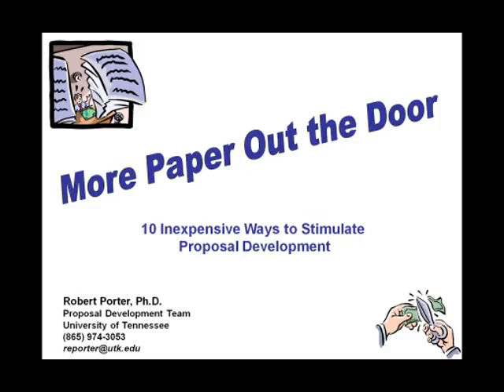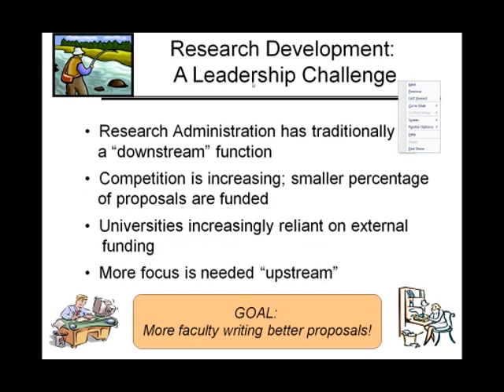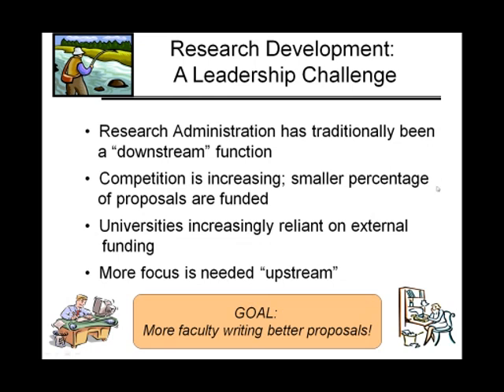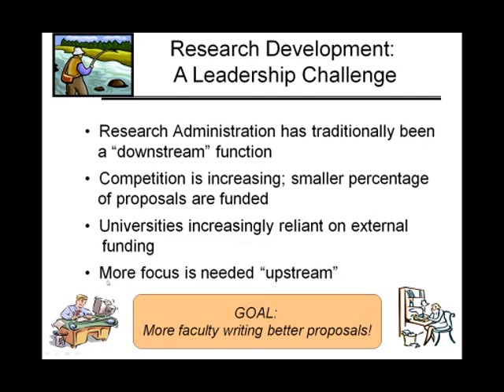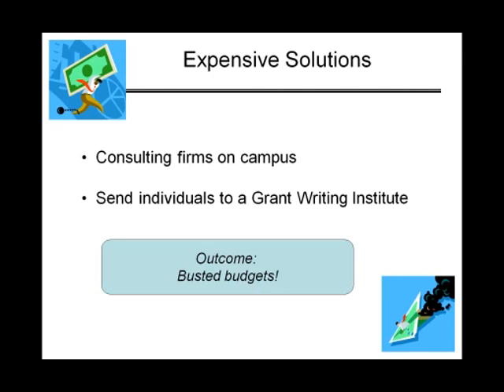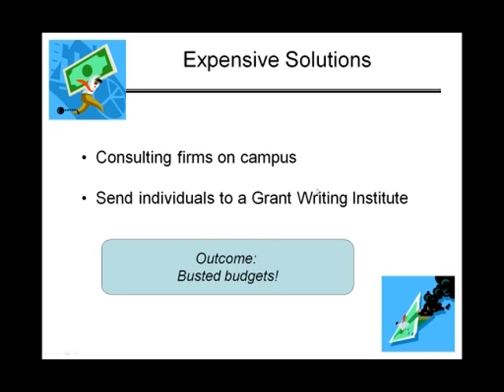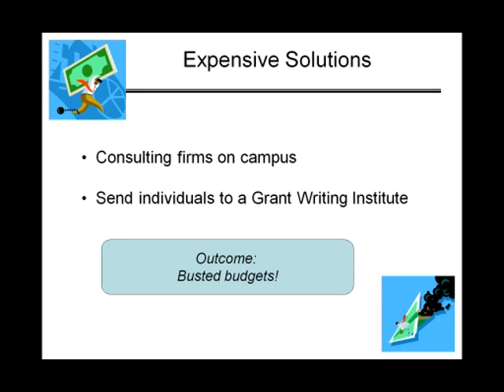10 Inexpensive Ways to Stimulate Proposal Development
This motivating Webinar will review 10 affordable strategies for inspiring researchers to write more and better proposals. Most of these techniques require little more than efficiently using existing institutional resources. Discover how the research office can lead the way to support institutional goals for research enhancement and partner with researchers to achieve the organization's strategic objectives.

5 Key Take-Aways:
10 practical strategies for increasing the number of proposals submitted
Suggestions for implementing each strategy in diverse institutional settings
Examples of tools and techniques other universities have employed successfully
Internal and external resources that you can be tap at little or no cost
Methods of positioning the research office as a proactive agent in research development.

This Webinar is Perfect for Scientists Who Want To:
Stimulate proposal development in the face of budget constraints
Reach more faculty who are not actively engaged in sponsored research
Position the research office as a proactive research development agent
Partner with researchers in the earliest stages of proposal development
Actively engage funding agencies and program officers